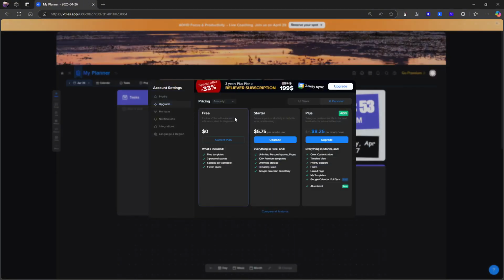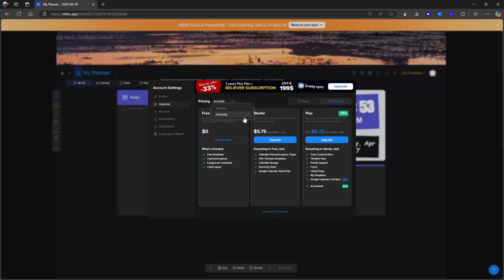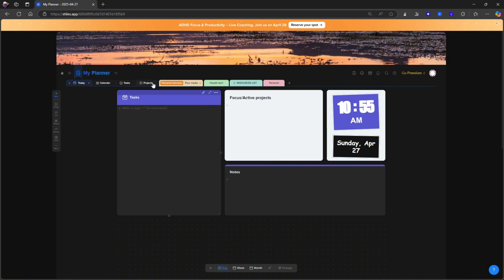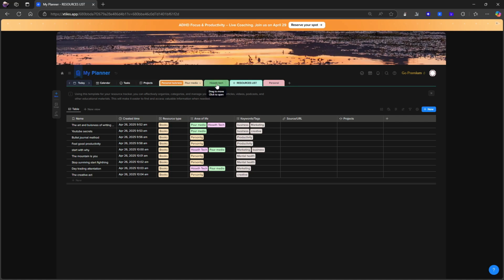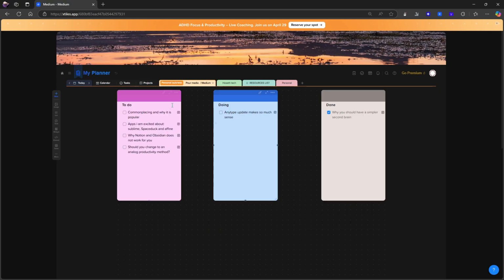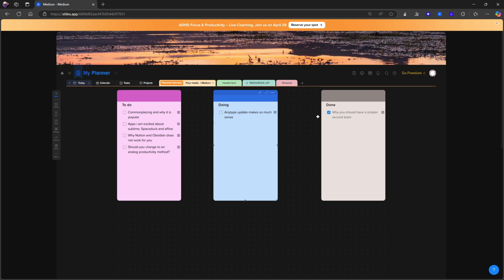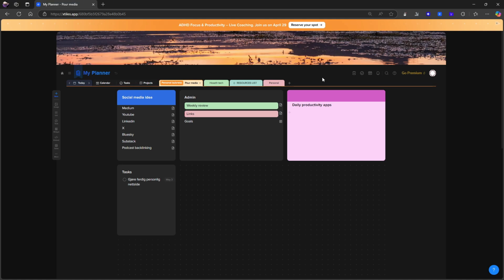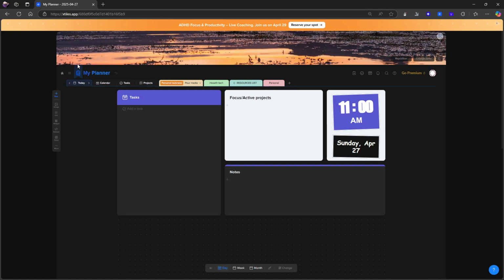Testing Xtiles as my second brain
I am looking for a new second brain and testing out a lot of different applications. In this video I am trying out Xtiles to see if this could be my second brain.

0:00 - intro
01:44 - pricing
02:52 - my setup
09:37 - features